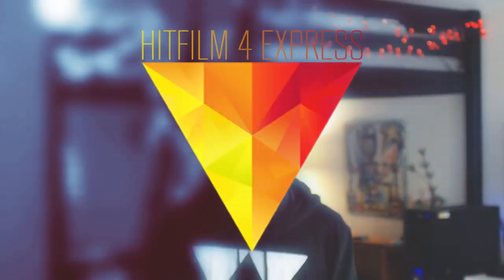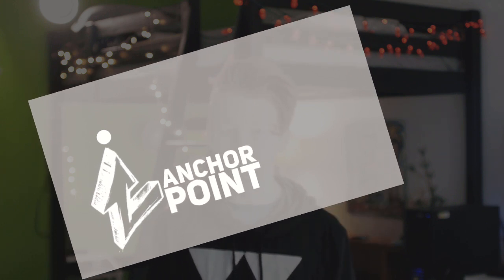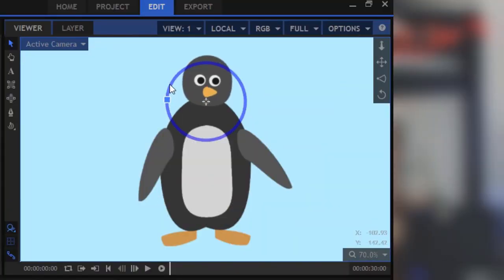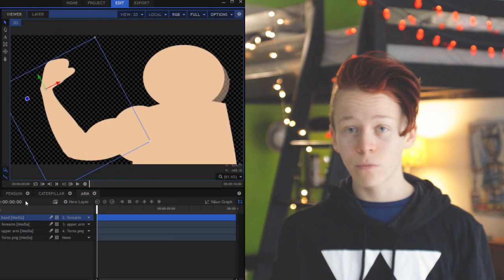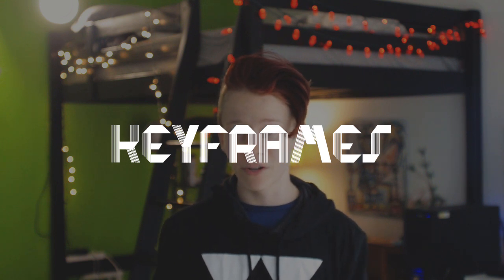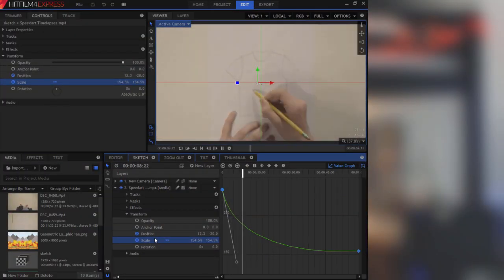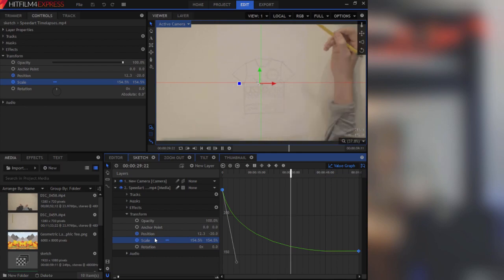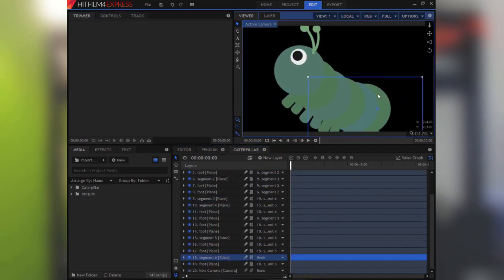How to Make an ANIMATION RIG in HitFilm Express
* Software: HitFilm 4 Express

Stuff used in this video:
📸 Images:
🎤 Sound effects:
✏️ Fonts used:
Uni Sans
Blackout
Navia
RBNo2
Ridge